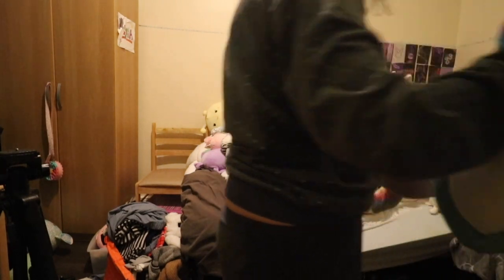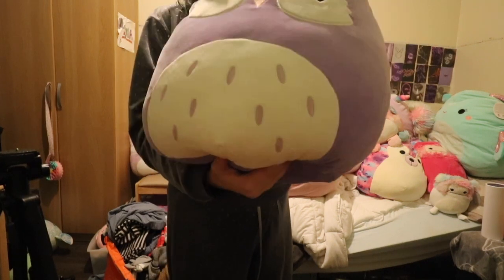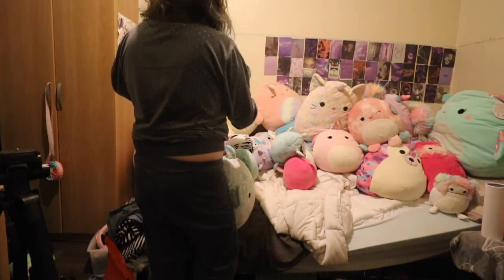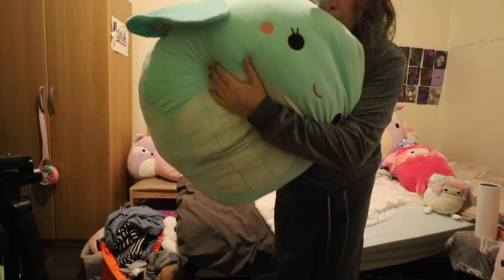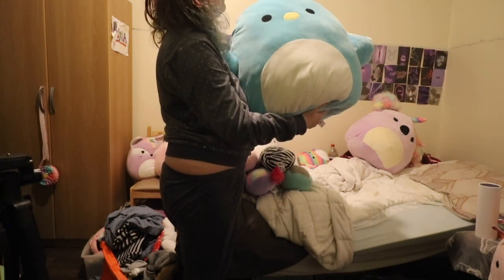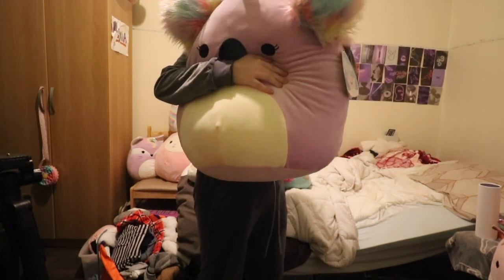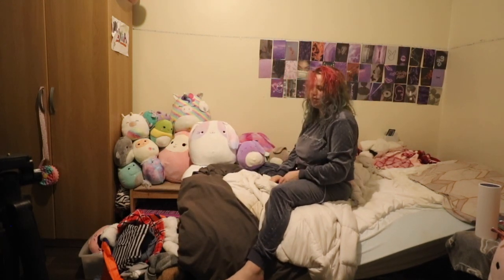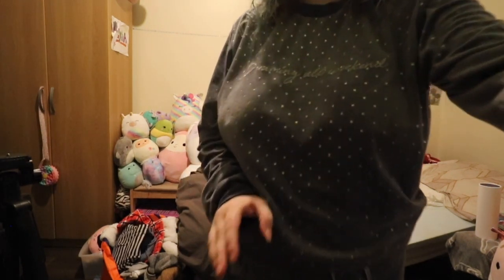MY ENTIRE SQUISHMALLOW COLLECTION | 2023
YoungMinds
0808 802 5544 (parent helpline)